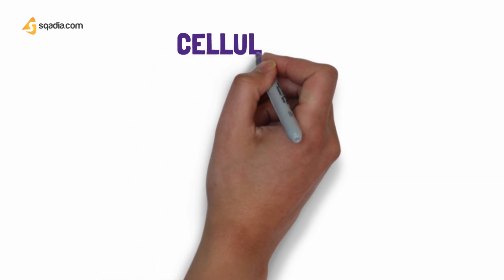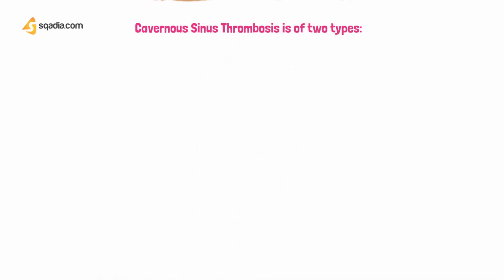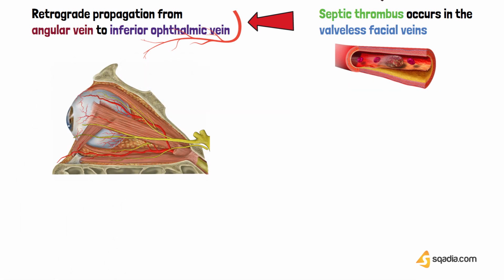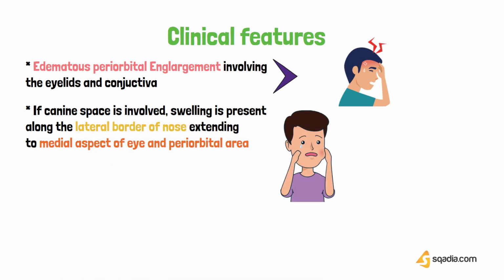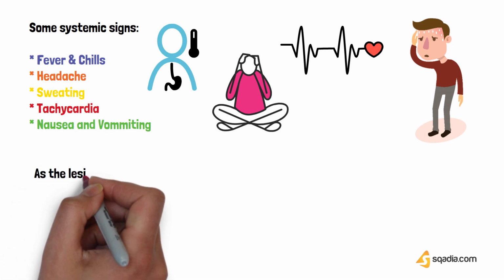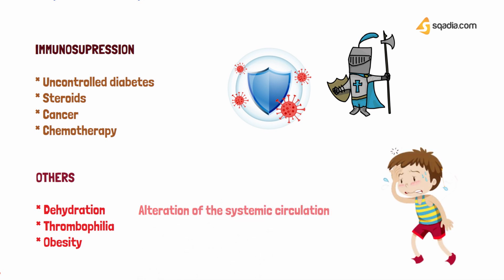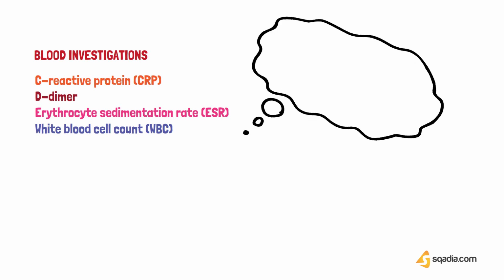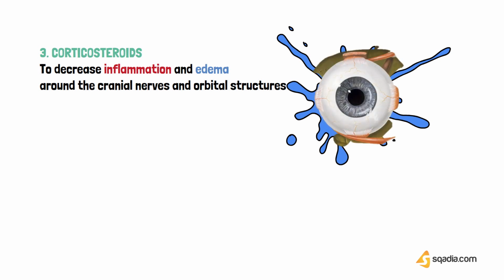Cellulitis Cavernous Sinus Thrombosis | Dentistry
sqadia.com gives you Cellulitis histology, which can be further classified into Cavernous Sinus Thrombosis and Ludwig’s Angina, in this video we will be specifically talking about CST.

CST is the formation of the thrombus within the cavernous sinus, to understand this we will briefly outline the anatomy.

Watch the video to understand the location of cavernous sinus and the nerves and the arteries located around it.

👉 Classification
Can be divided into two types,
✔️ Septic CST: A thrombophlebitic process which undergoes inflammation, the main cause is an infectious organism.
Usually involves the danger triangle of face, refer to the video.
✔️ Aseptic CST: A thrombotic process which may be due to a trauma, iatrogenic injuries, or prothrombin conditions.

👉 Pathways of Infection
We will discuss the anterior and posterior pathways,
⚫️ Anterior Pathway: Infection from the maxillary teeth travels to the maxillary bone, usually the canine space. A septic thrombus if formed, which travels from the angular vein to the inferior ophthalmic vein infection now enters the cavernous sinus through the inferior orbital fissure.

⚫️ Posterior Pathway: Infection moves from the maxillary posterior teeth to the buccal or the infratemporal space. Watch the video to learn with pictures. The thrombus than moves from the pterygoid venous plexus to the inferior petrosal sinus through the emissary veins, leading the thrombus to the cavernous sinus.

👉 Clinical Features
✔️ Edematous periorbital enlargement presents as a headache
✔️ Swelling along the lateral border of the nose extending to the medial aspect of the eye if the canine space is involved.
✔️ Pain over the eye and loss of blink reflex.
✔️ Due to decreased drainage, Pupil dilation, Lacrimation, Photophobia, and even visual loss may occur.
✔️ Ophthalmoplegia, proptosis, ptosis and chemosis is also seen in some cases. Watch the video to identify the cause for each.
✔️ Some systemic signs are also present, refer to the video of cellulitis pathology to find out.
✔️If a complication occurs it may involve the Central nervous system.

👉 Risk Factors
🟡 Infections: Facial infections, sinusitis or peri orbital infections.
🟡 Hormonal: Pregnancy, Postpartum, Oral contraceptives, hormonal replacement therapy
🟡 Immunological: Uncontrolled diabetes, steroids, cancer, chemotherapy.
🟡 Others, include dehydration, thrombophilia, and obesity

Watch the video for more information about these risk factors.

👉 Investigations
🟣 CT scan, MRI Scan are the choice if neuroimaging.
🟣 CT venogram and MR venogram, uses a contrast dye to evaluate the blood flow through the arteries.
🟣 Blood investigation include raised levels of, C reactive protein, D Dimer, Erythrocyte sedimentation rate, and White blood cells.

Watch the video to learn about the findings. Watch cellulite pdf in resources.

👉 Treatment
🔵 Antibiotics: 3rd gen Cephalosporins, metronidazole, along with antifungal. Intravenous for 3-4 weeks.
🔵 Anti-coagulant: Heparin for several months. Watch the video to learn the mechanism of action and some of the risk factors associated with it.
🔵 Corticosteroids: to reduce inflammation and edema around the eye and the cranial nerves associated with it.
🔵 Incision and Drainage of the infection and extraction of effected tooth to eliminate the source of bacteria.

Watch the video for more detail.